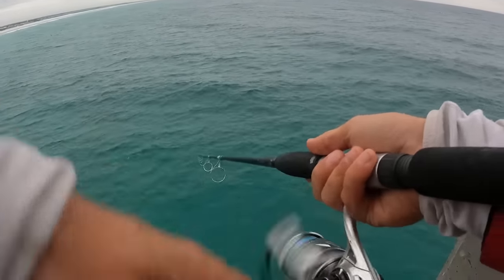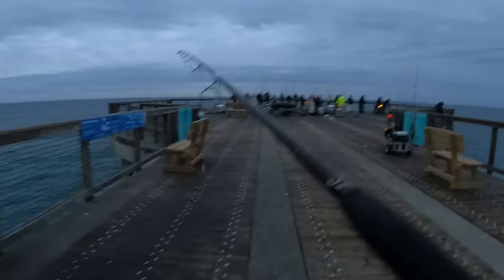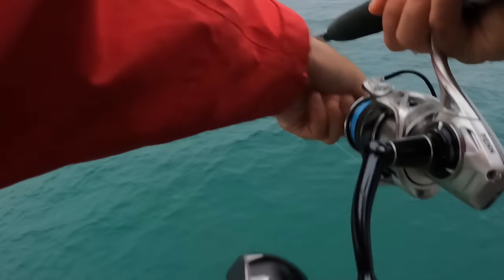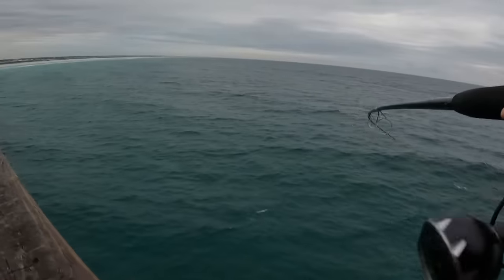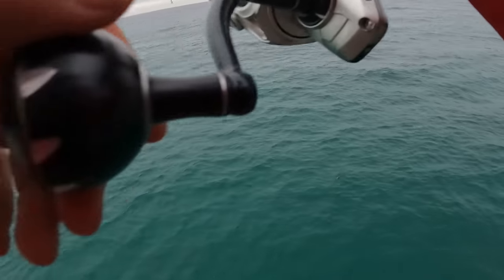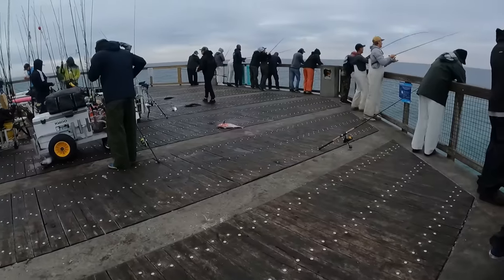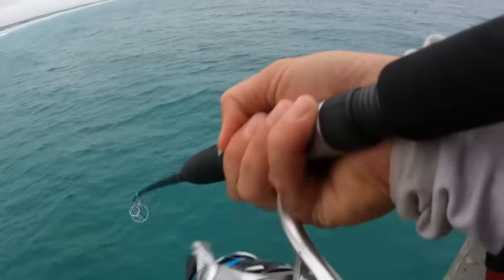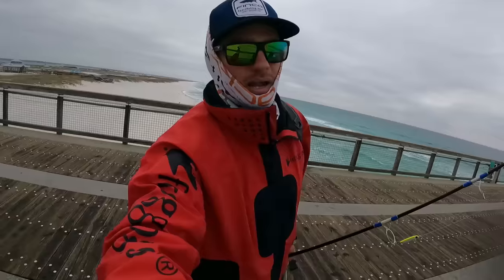Walked to the End of the Gulf Pier and Saw THIS!